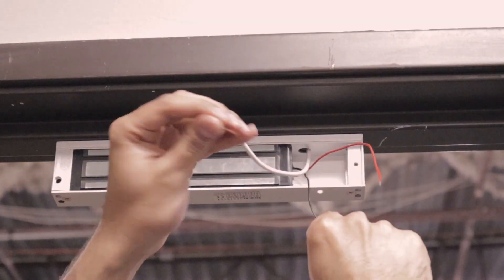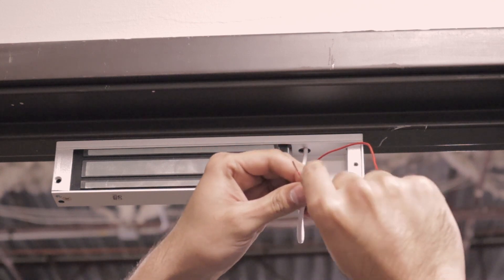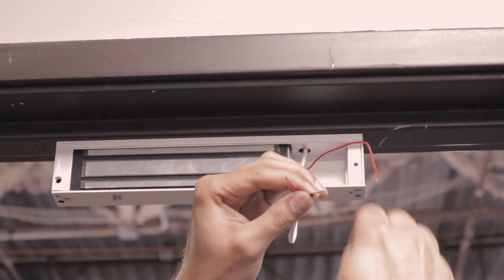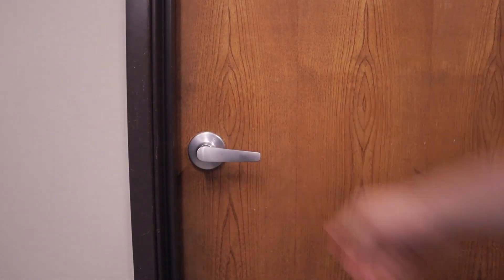ZKTeco SpeedFace-V5L [TD] | Body Temperature and Mask Detection Demonstration | ZKTeco Bangladesh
SpeedFace-V5L Series is a fully upgraded version of the SpeedFace-V5L Visible Light Facial Recognition Terminal, using intelligent engineering facial recognition algorithms and the latest computer vision technology. It supports both facial and palm verification with large capacity and speedy recognition, as well as improves security performance in all aspects.

The Series adopts touchless recognition technology and new functions namely temperature detection and masked individual identification which eliminates hygiene concerns effectively. It is also equipped with the ultimate antispoofing algorithm for facial recognition against almost all types of fake photos and videos attack.

Importantly, the 3-in-1 palm recognition (Palm Shape, Palm Print, and Palm Vein) is performed in 0.35 sec per hand; the palm data acquired will be compared with a maximum of 3,000 palm templates.

The terminal with temperature and mask detection will be a perfect choice to help reduce the spread of germs and help prevent infections straightly at each access point of any premises and public areas such as hospitals, factories, schools, commercial buildings, stations during the recent global public health issue with its fast and accurate body temperature measurement and masked individual identification functions during facial and palm verification.